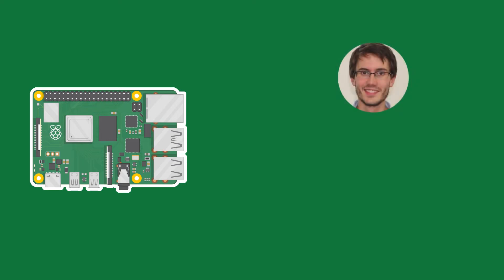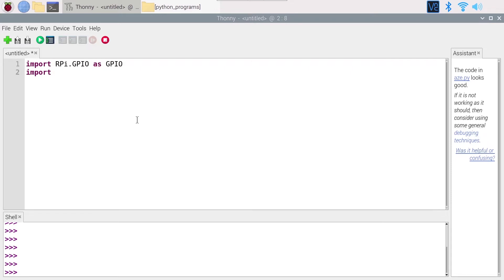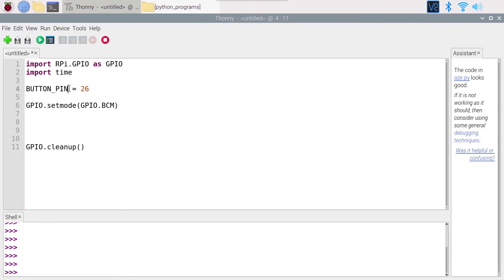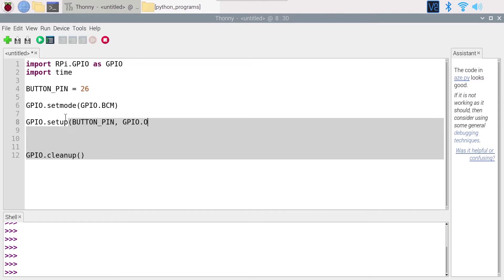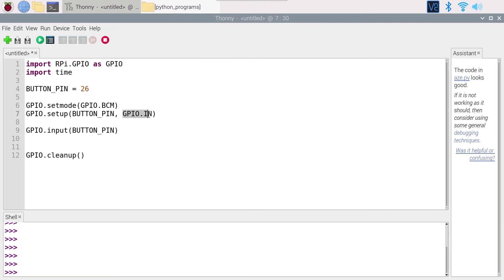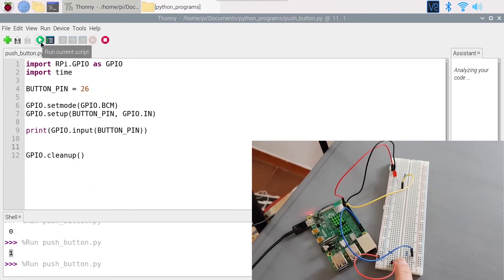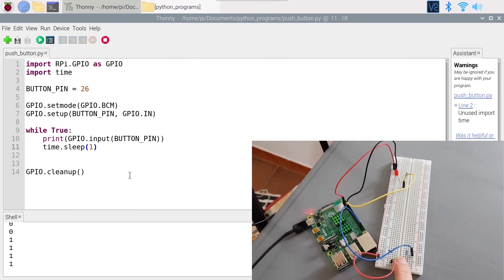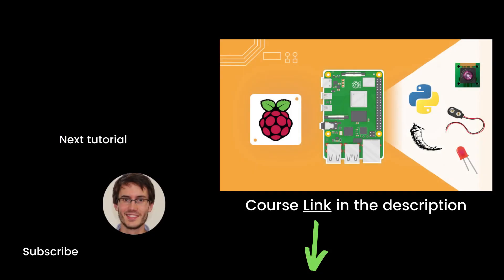Detect when a Push Button is Pressed with Python - Raspberry Pi 4 Tutorial (#9)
In this Raspberry Pi tutorial you will learn how to read a push button’s state with Python code.

⏱️ Chapters
0:00 Code setup with RPi.GPIO module
0:59 Read push button’s state
3:33 Print the button’s state every second